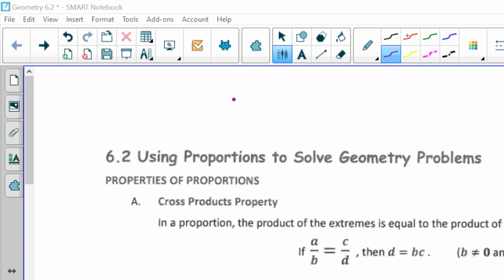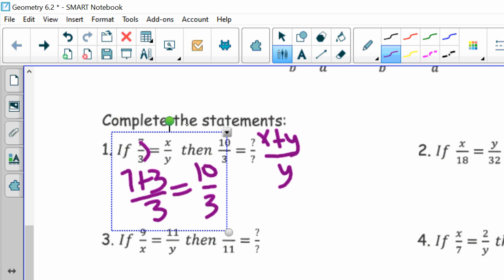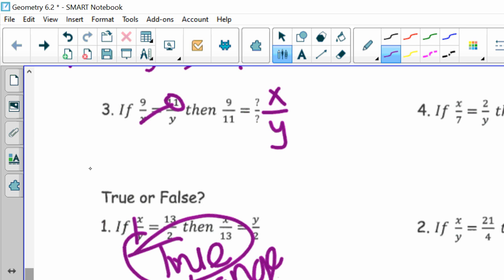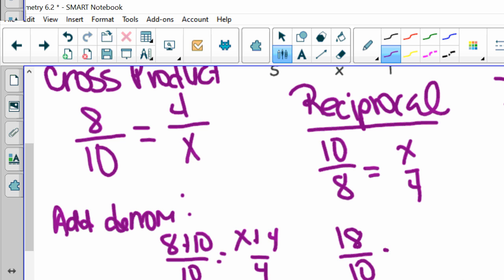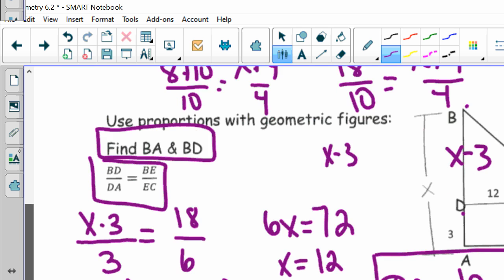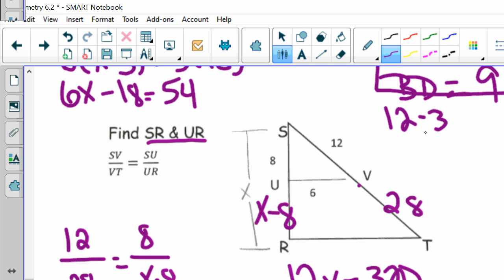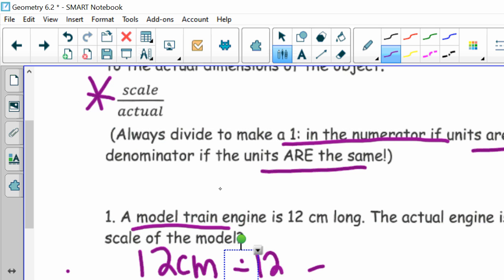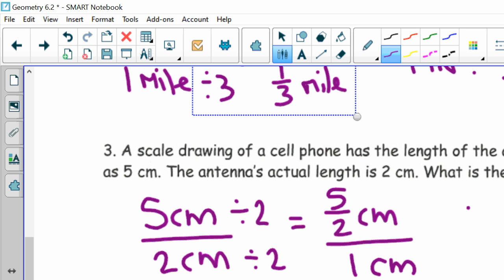Geometry 6.2 video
Using proportions to solve Geometry problems